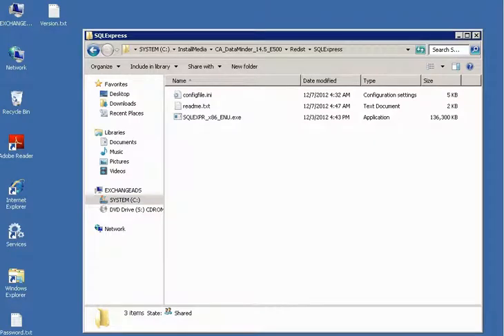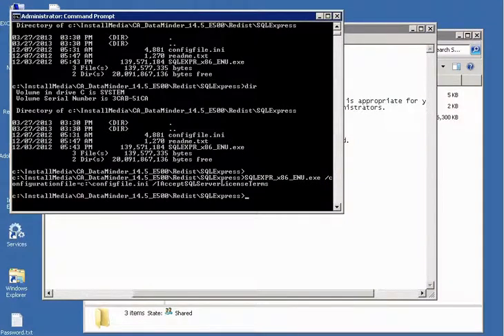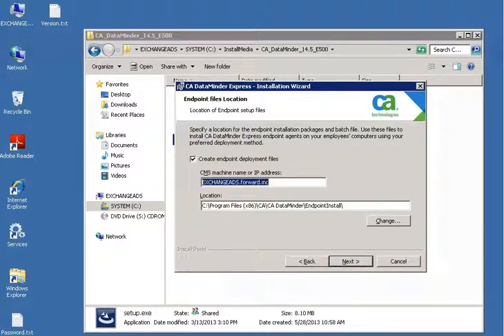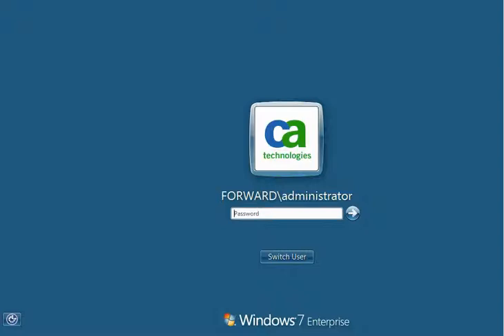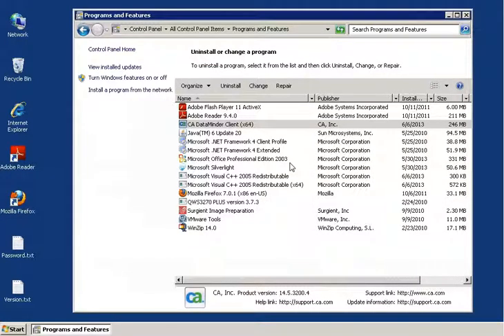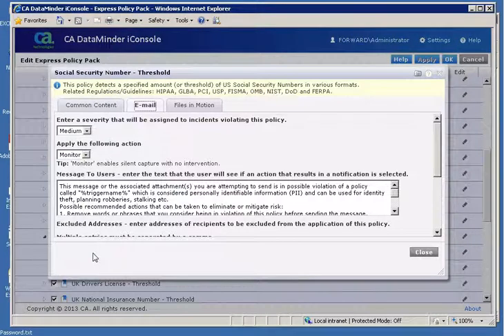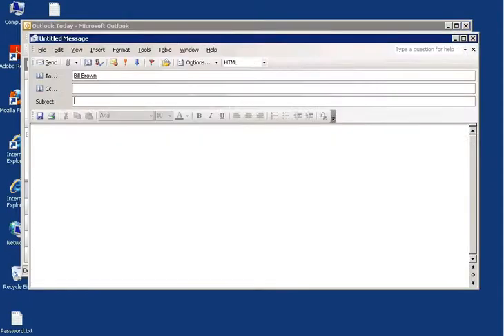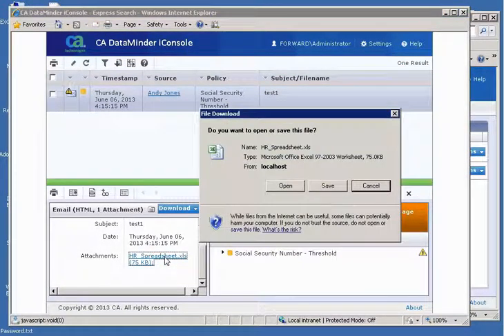CA DataMinder Express Installation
This video provides a demonstration of installing CA DataMinder Express r14.5 core components (CMS) and manually installing endpoint agents. Included is an installation of SQL Express 2012 which is included in the distibution media.